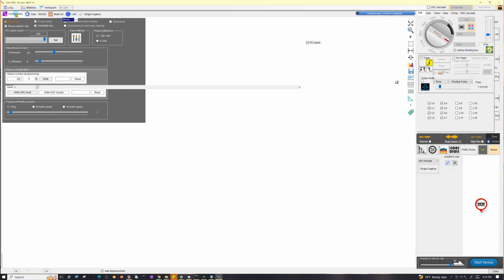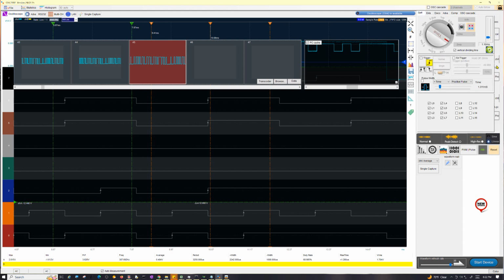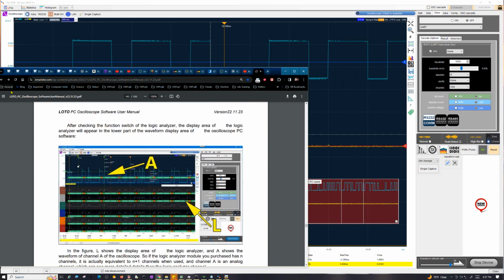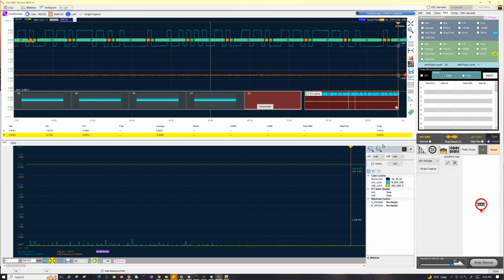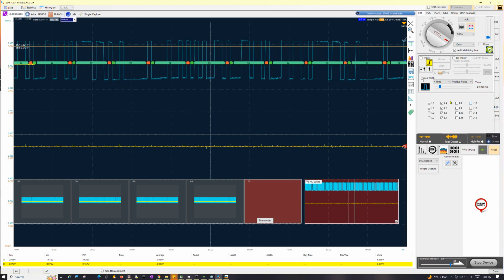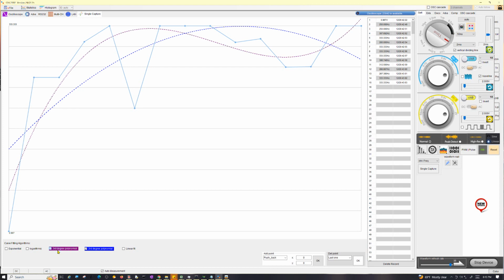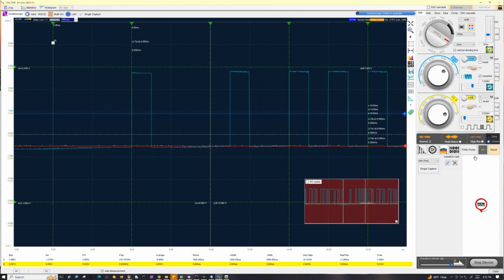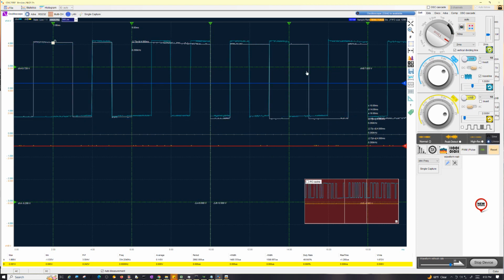Long Loto Inst OSC2002 Oscilloscope Review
A review of the Loto OSC2002X PC based USB scope.